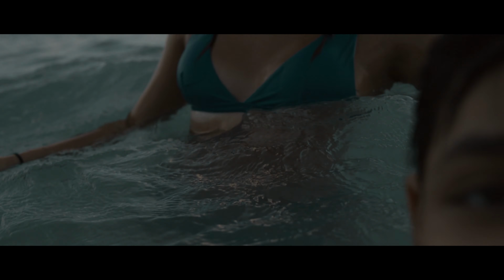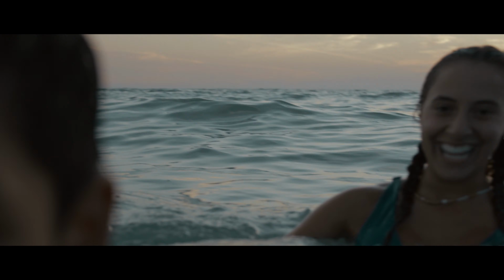Canon M50 Cinematic Video Test (4k)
What is up my Filmmaking people! Today I went out to the beach and had a wonderful time with my friends and family I also captured some footage with the Canon M50 with the adapter for the canon M50 so I could use the Sigma 18-35mm f1.8.
This goes to show that you really don't need a crazy camera to get great shoots.
I'm here to show you guys my knowledge and plan on helping everyone achieve cinematic results with any camera!
Here's the link to the Mark ii as the orginal is outdated
You can still get it used online if you want. I got mine used lol
Also a link to the amazing Sigma 18-35mm F1.8
And the one item that really makes a difference is the nd filter!